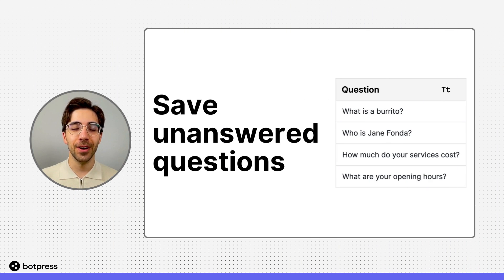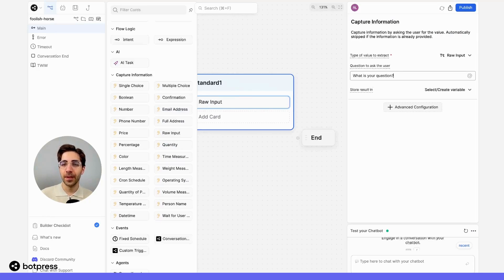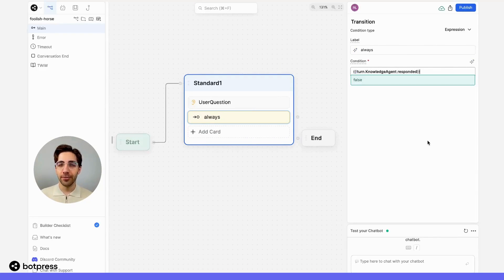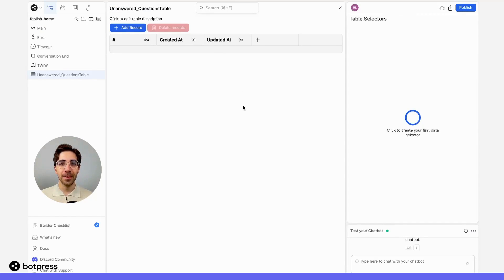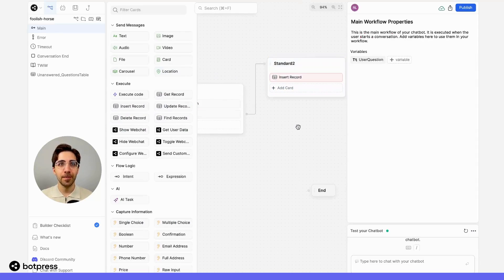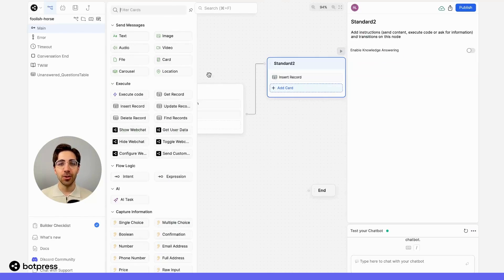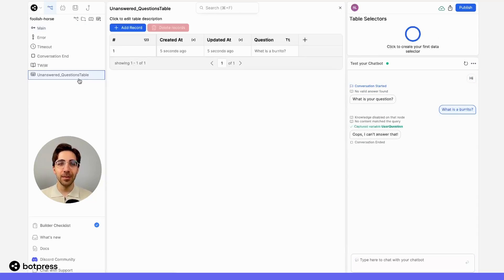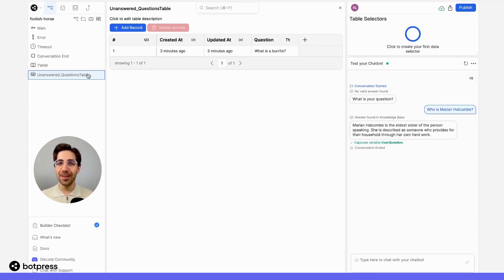Save Unanswered Questions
We demonstrate how to generate a database of questions your bot wasn't able to answer from its knowledge base.